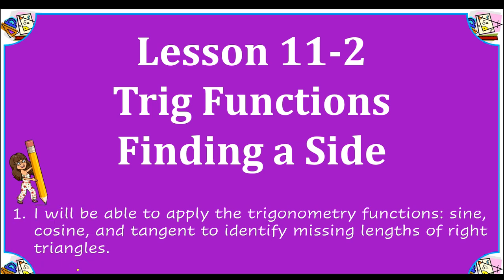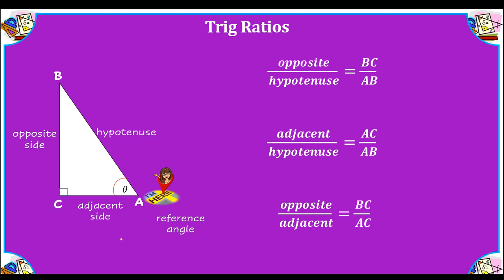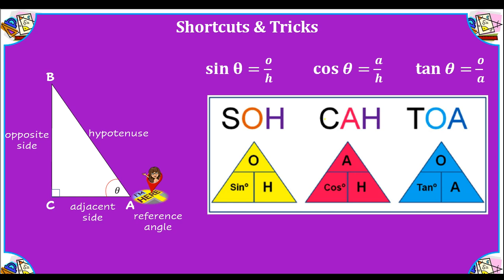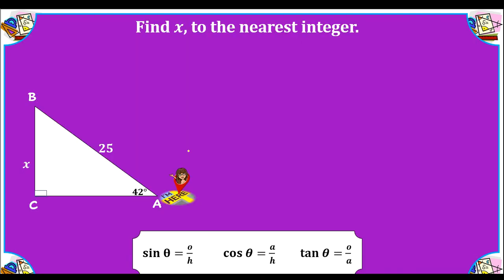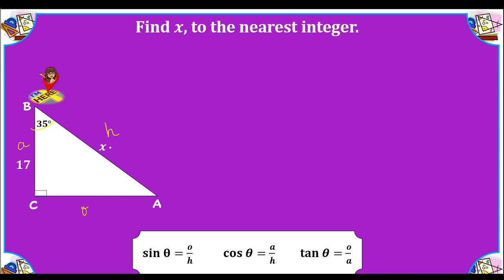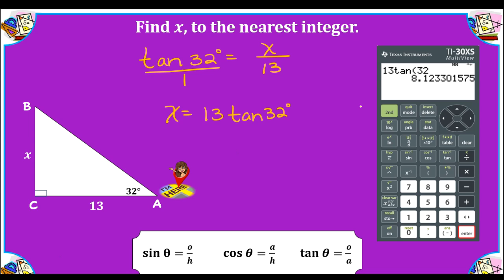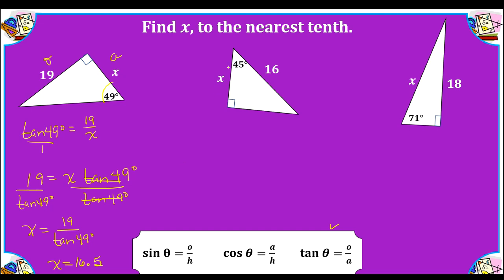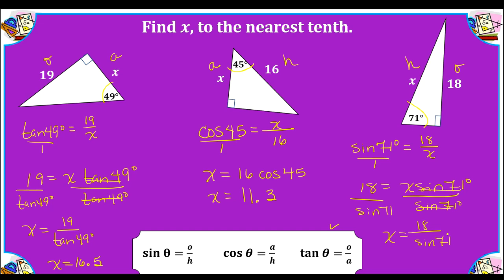M8Acc Lesson 11-2 Trig Functions Finding a Side